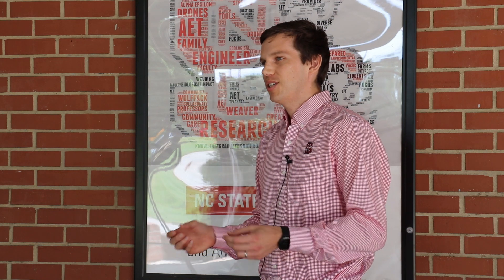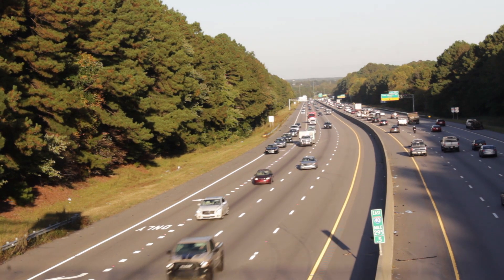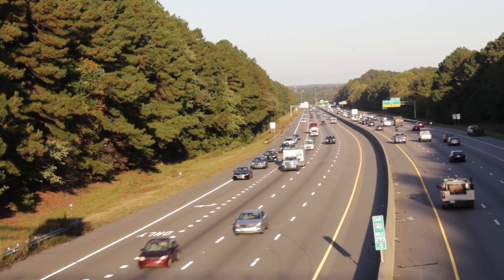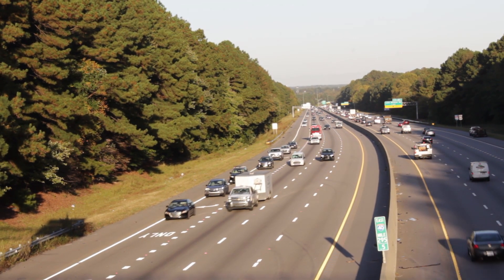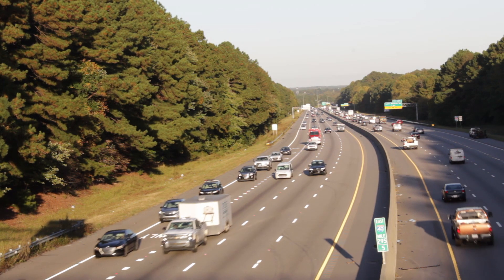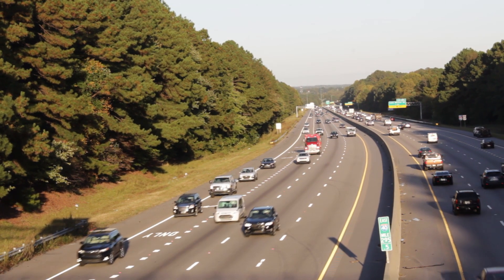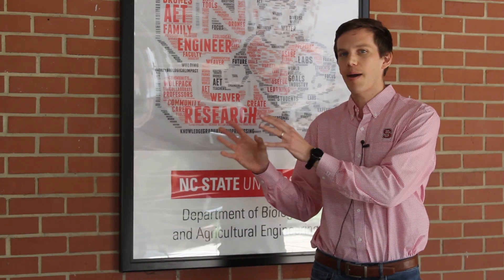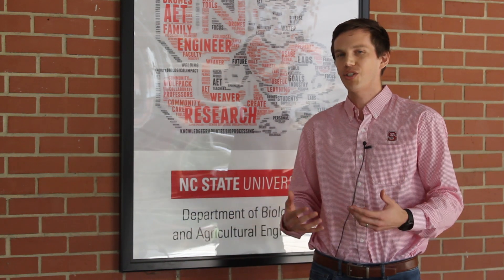What is Biological Carbon Sequestration?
Learn more about carbon capture and carbon sequestration from NC State University Biological and Agricultural Engineering assistant professor Joe Sagues.